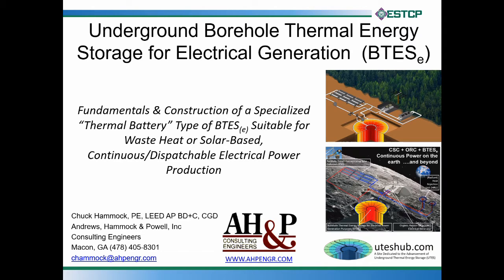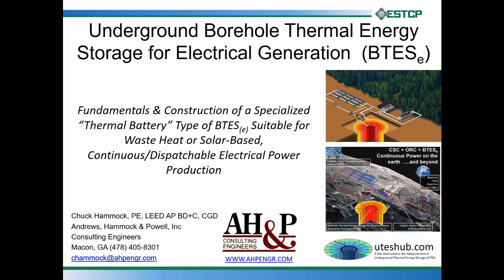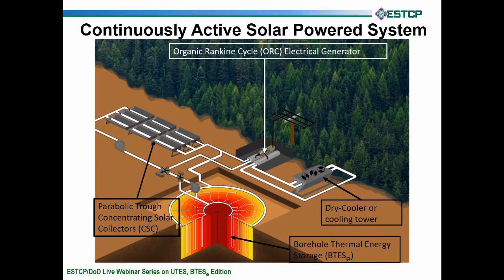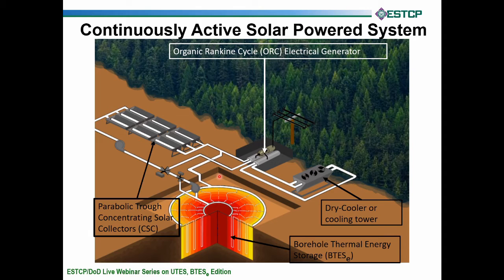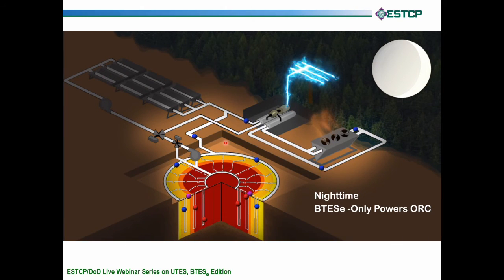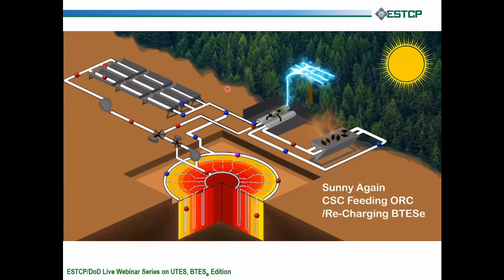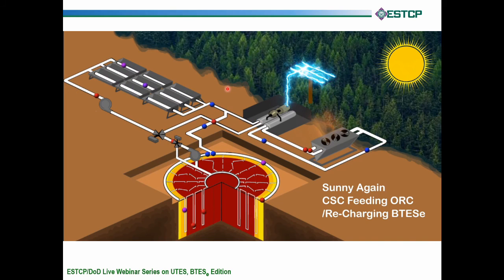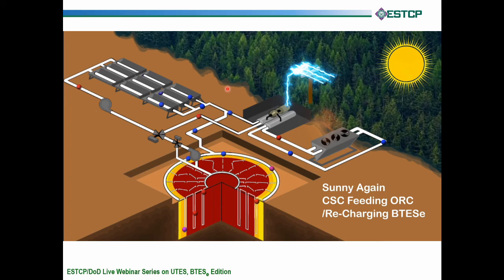Borehole Thermal Energy Storage for Generating Electricity (BTESe) Video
This video is a brief overview of Underground Thermal Energy Storage (UTES) systems and how they could be used for electrical production. We will discuss UTES in combination with an Organic Rankine Cycle (ORC) electrical generator to produce electricity and using UTES as a thermal battery to store energy for months. UTES systems generally have increased resiliency due to their underground placement. Therefore, even in severe weather like tornados or hurricanes power, is still be available and consistent. The model shown in this video uses a specific type of UTES know as Borehole Thermal Energy Storage(BTES) coupled with concentrated solar collectors and an Organic Rankine Cycle generator.

This video is a brief overview of UTESe for a more in-depth video, visit the whole building design guide continuing education website.